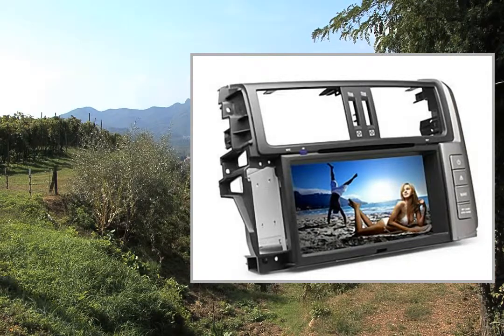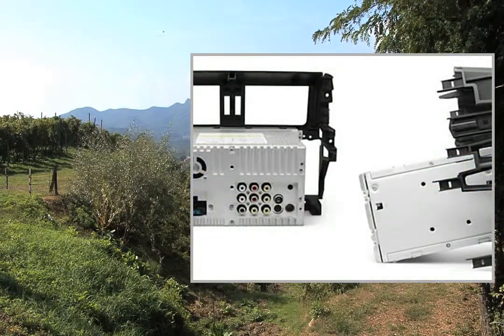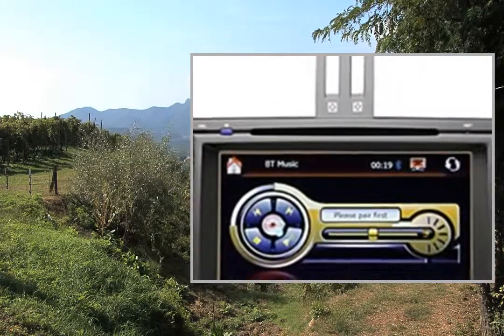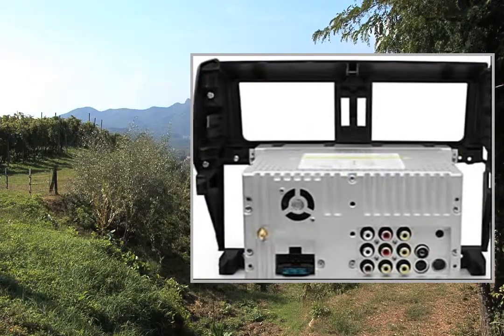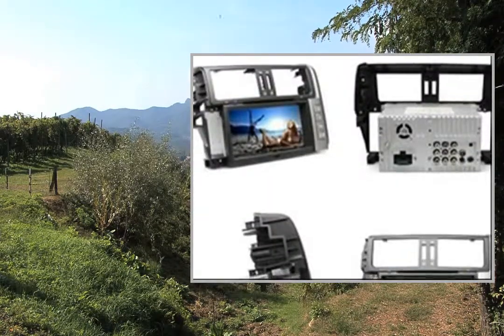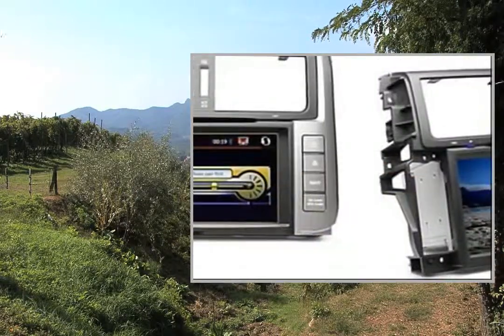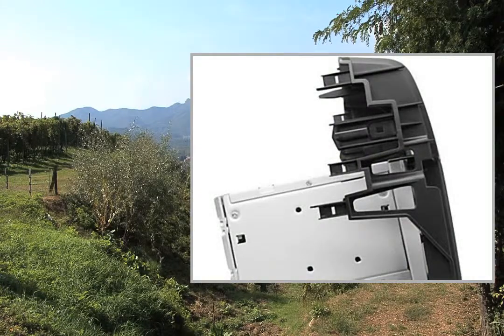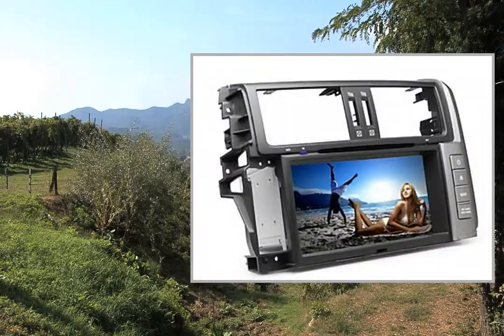8 Inch Car DVD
Pгоduсt Dеsсгіptіоn
8 Inch Car DVD
Attention: This car DVD player is compatible with the following car makes & models: Toyota Prado 2012 Buy our authentic Sygic GPS maps with this car DVD player and save
50 off the total price! The GPS card slot of this product only suits for TF Card! OSD Languages: English, French, German, Portuguese, Russian, Arabic, Thai, Chinese 8 inch TFT digital touch screen Built-in GPS, with intelligent voice, route plan, advanced POI management Built-in Bluetooth, TV, RDS Support steering wheel control, iPod connecting, rear view camera input USB/TF card port Specification System External Memory Up to 32GB/TF Card Features Built-in Bluetooth, GPS, iPod, RDS, Steering Wheel Control, Subwoofer Output, Touch Screen, SD/USB Support Digital TV or Analog TV Analog TV Display Ratio 16:9 Screen Size 8 inch Screen Resolution 800 x 480 OSD Languages English, French, German, Portuguese, Russian, Arabic, Chinese, Thai Media Type AVI, CD, VCD, Mp3, WMA, JPEG, Mp4, DVD Radio Response Bandwidth AM: 520 KHz-1700 KHz;FM: 87 MHz-110 MHz GPS Operating System Windows CE 6.0 GPS Processor Sirf Atlas IV GPS Card Slot TF Card Support Map Finean, IGO, TOMTOM, Garmin, Sygic, Kudo Voice Navigation Yes Amplifier & Interface Amplifier Max Output Power / Channel Qty 52 Watts x 4 Remote Control Yes Connector Type 1 x A/V IN, 1 x A/V OUT, 1 x REARCAMERA, 1 x TV ANTENNA, 1 x POWER, 1 x AUX-IN, 1 x SUBWOOFER, 1 x USB, 1 x GPS ANTENNA General Type 2 Din Color Black Net Weight(kg) 3.3 Warranty 1 year What's in the box 1 x DVD host 1 x Remote control 1 x User's manual 1 x Cable set 1 x iPod cable 1 x USB cable 1 x GPS antenna 1 x Stylus pen

8 inch TFT digital touch screen
Built-in GPS, with intelligent voice, route plan
Built-in Bluetooth, TV, RDS
Support steering wheel control, iPod connecting